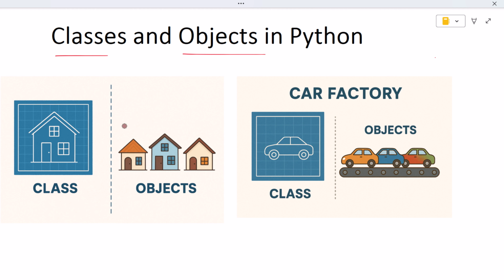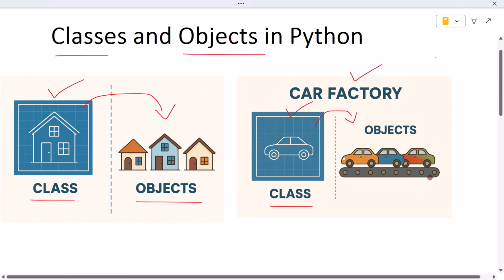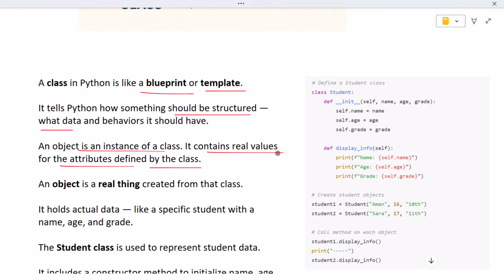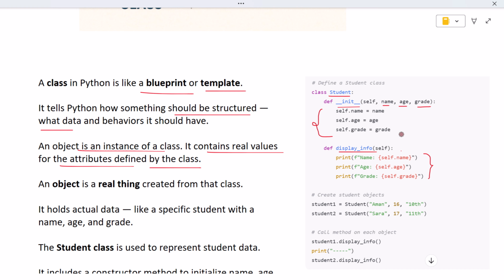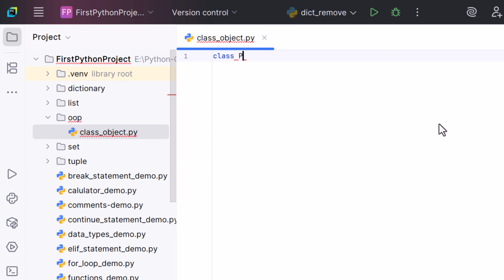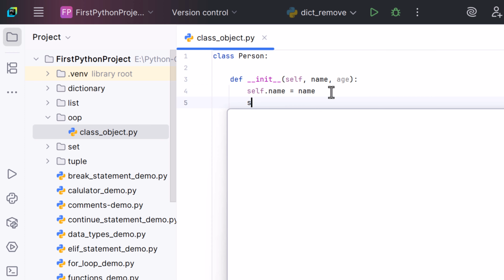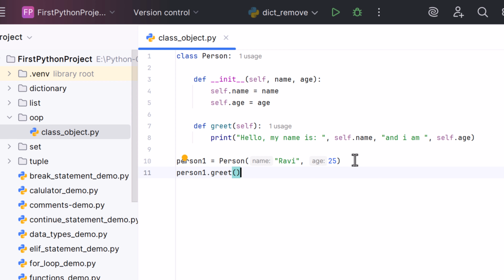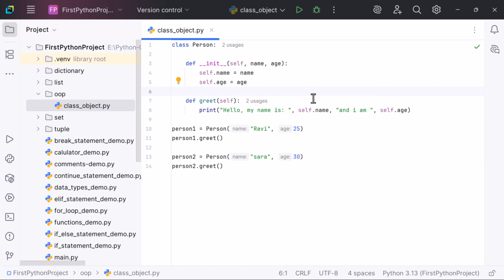Classes and Objects in Python | Python Tutorial | Python Full Course - Lecture #63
Welcome to the Python course for beginners. In this Python tutorial video, we will learn classes and objects with examples in Python programming.